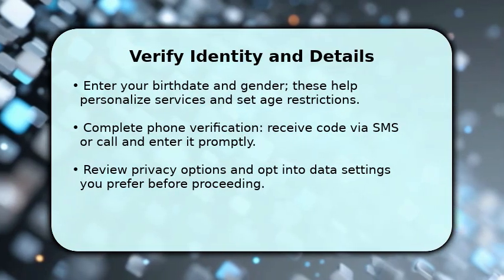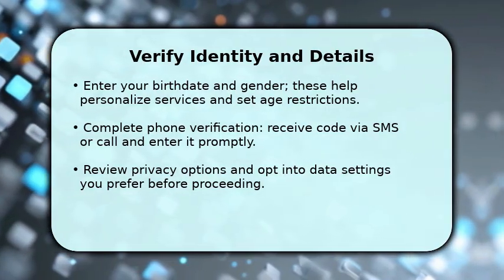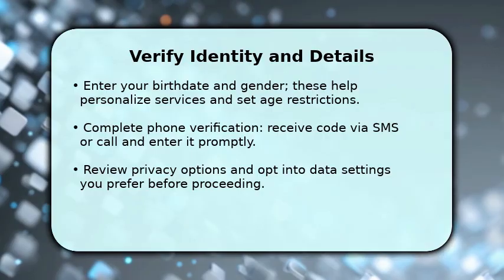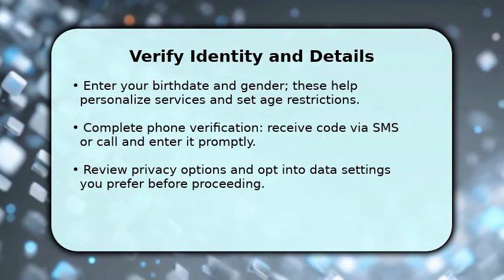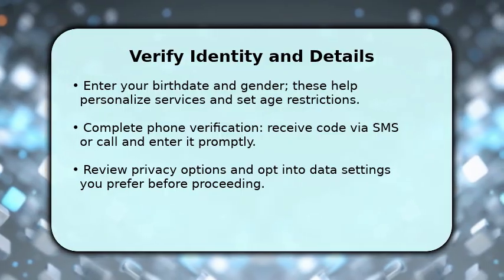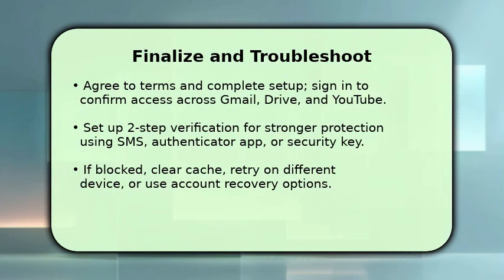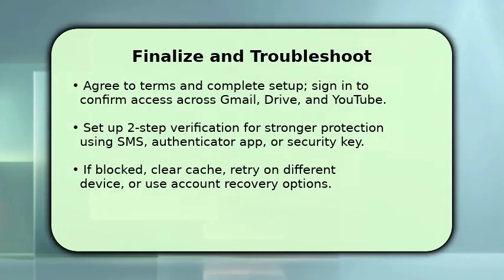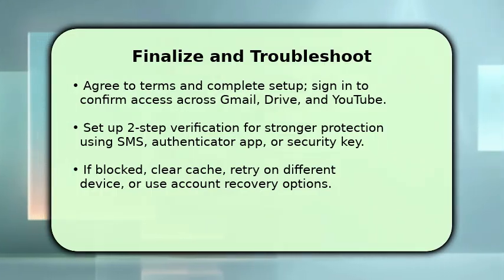How to Get a New Google Account - Step by Step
Learn the step-by extricate process of creating a new Google account with our comprehensive guide. From initial setup to personalizing your profile, discover how easy it is to join and manage online.